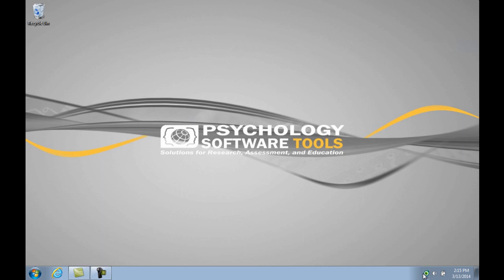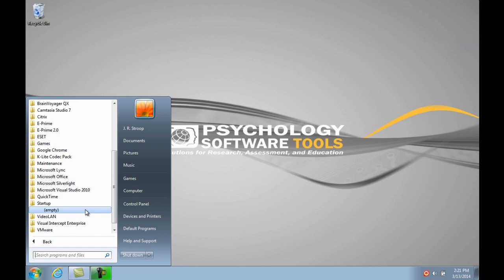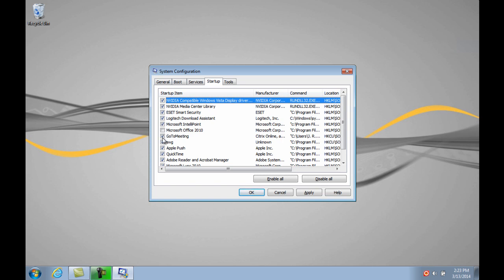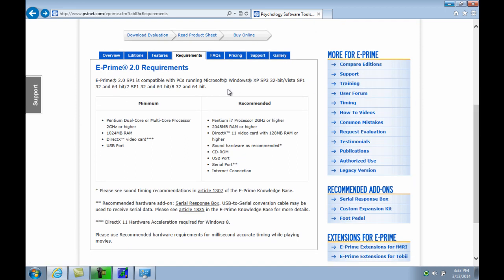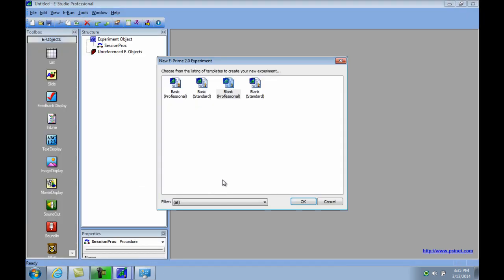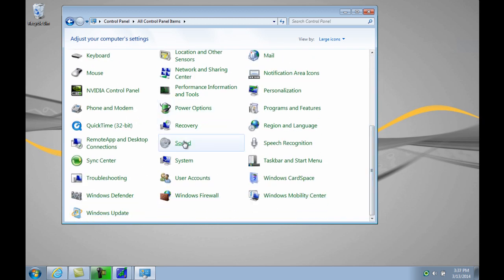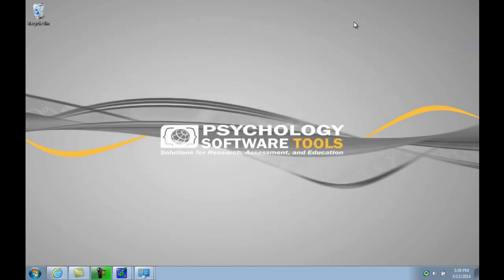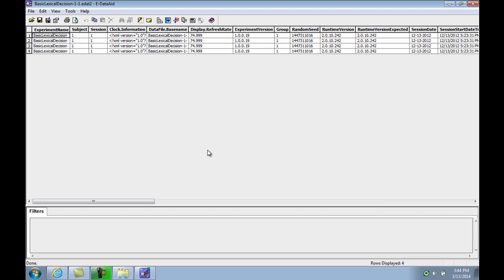E-Prime 2.0: Preparing Data Collection Computers for E-Prime Research